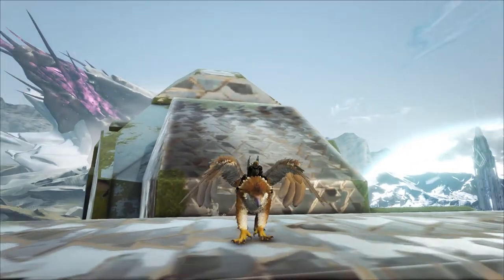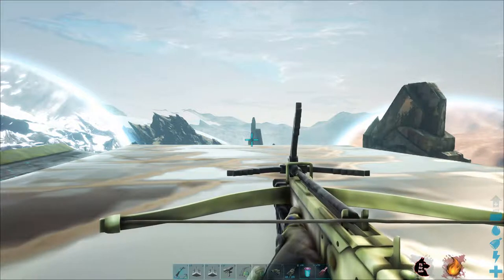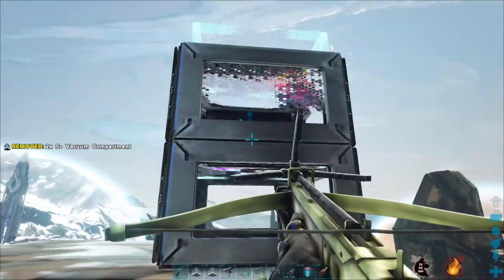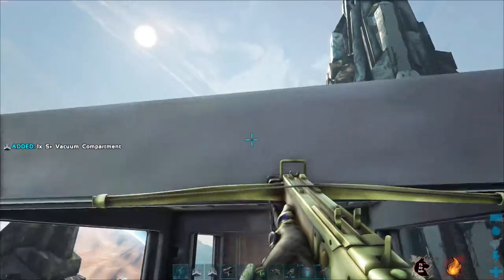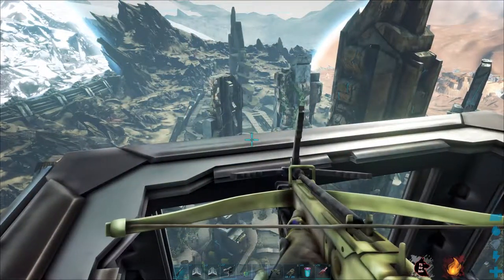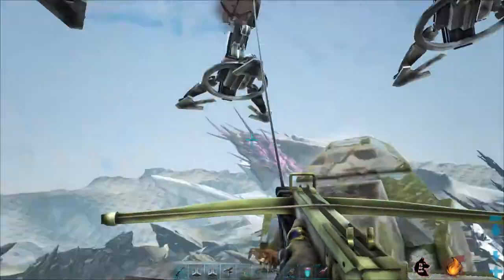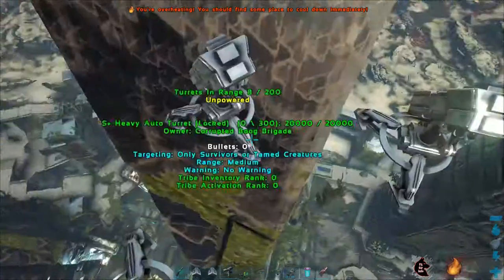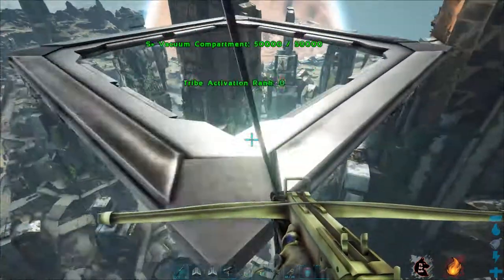How To Make Floating Turrets In Ark | Ark: Survival Evolved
Important Note: This ONLY works with S+ Vacuum Compartments